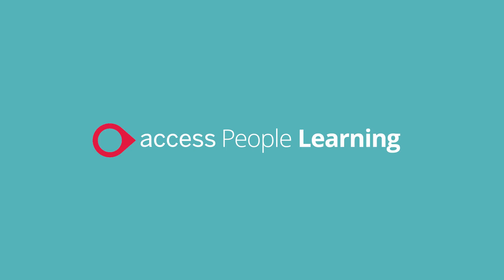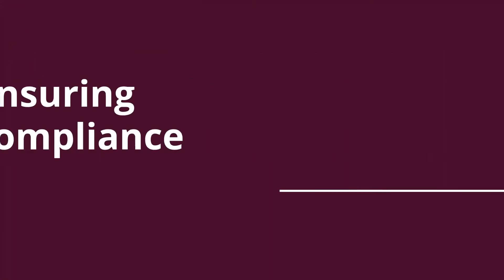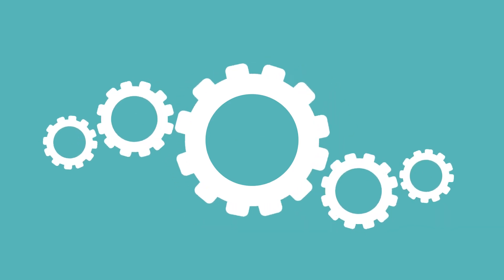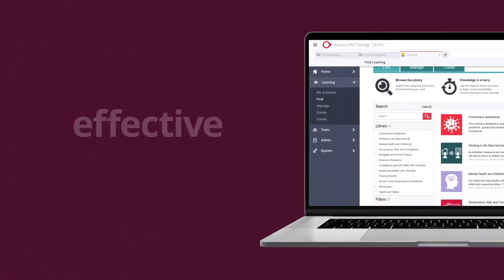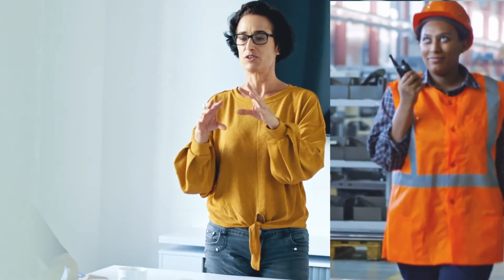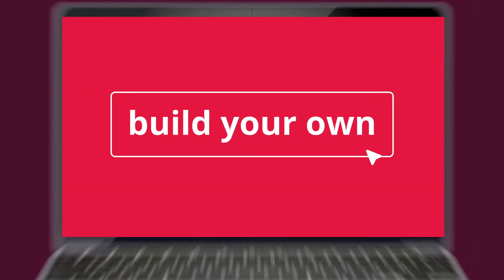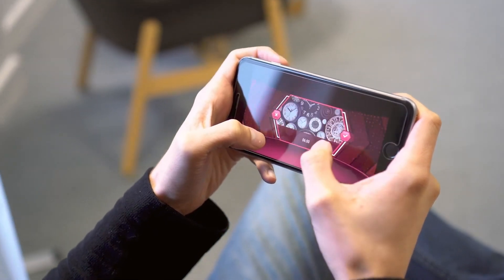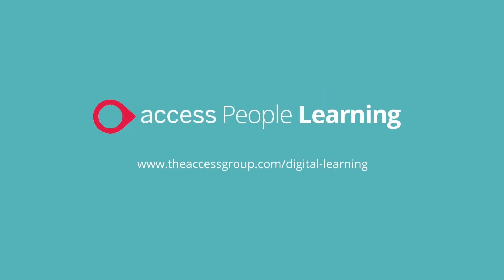Access Learning Solutions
Engagement. Performance. Compliance. Experience.

Our digital learning solutions give you the learning management tools and eLearning courses you need to allow your employees to learn the way they want to learn.